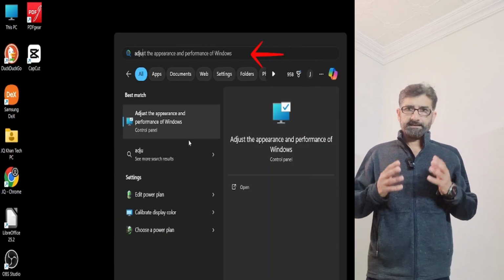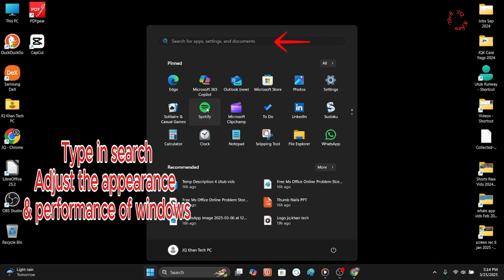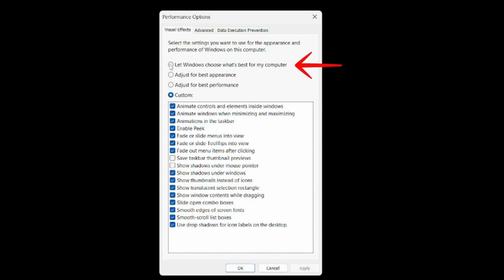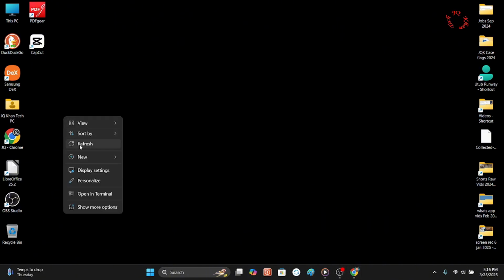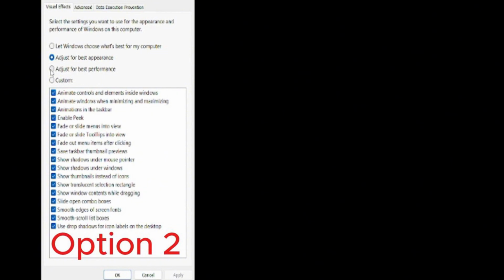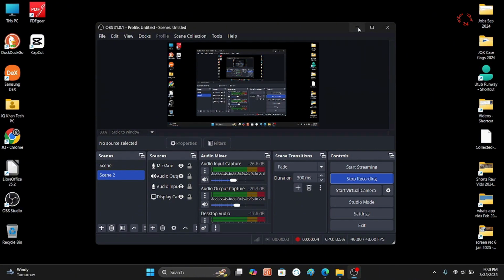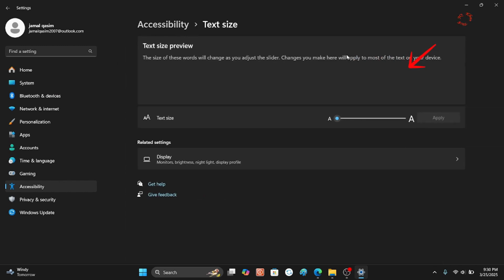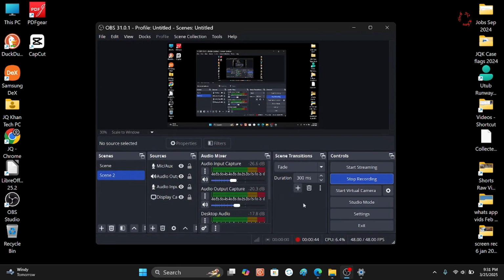How To Fix Blurry Windows & Fonts Size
In most computers windows the fonts are blurry & hardly visible. The problem of weak viability of windows irritates the computer users. The fade font is also not clearly visible during screen recording & it also reduce the quality of your videos during screen recording.
In this video I shared three style of windows fonts appearance one by one plus all the three quality pictures is also shown at once for your better judgment & easy choice. So the user may easily choose the best appearance of the windows 10 & windows 11 or any other window.
In next step I also shared the easy method thorough which the user can increase or decrease the size of the windows font for best visibility. You can adjust your windows font without any coding or note paid but simple two steps needs to be followed for best & clear computer windows visibility.
Watch the video to learn it, thanks